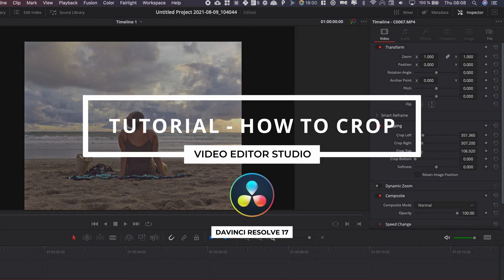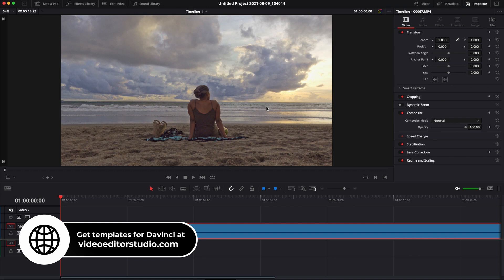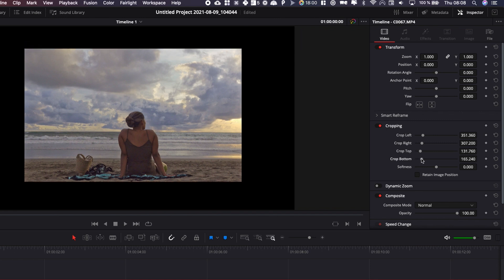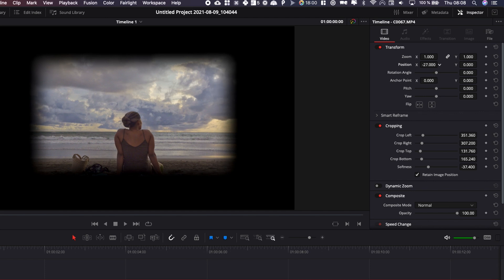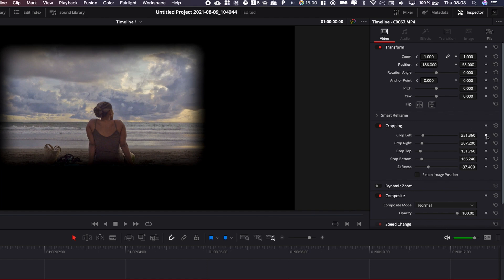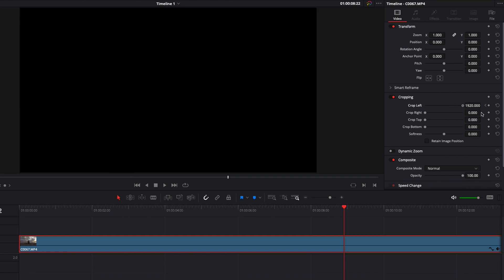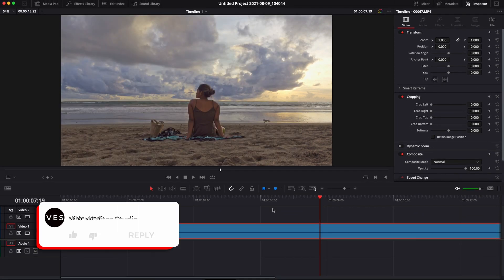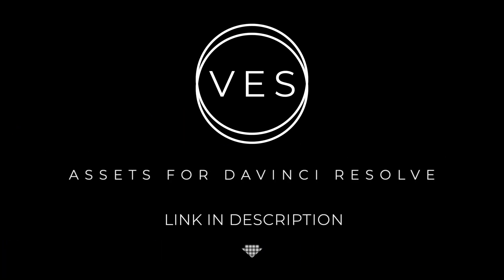How to Crop Videos and Images in Davinci Resolve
In this Davinci Resolve Tutorial for beginner, you'll learn how to crop video

00:00 - Intro
00:10 - Cropping in Davinci Resolve